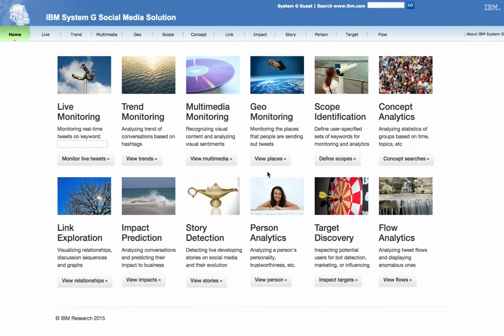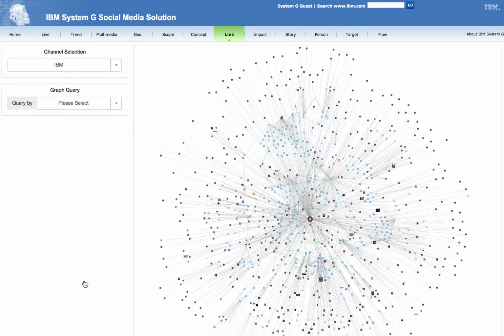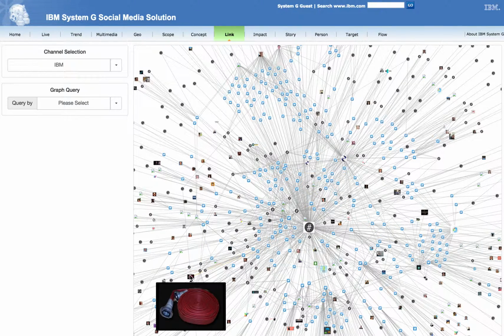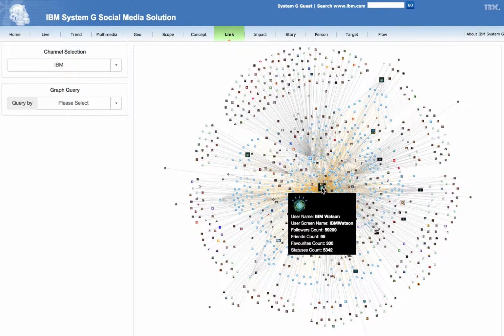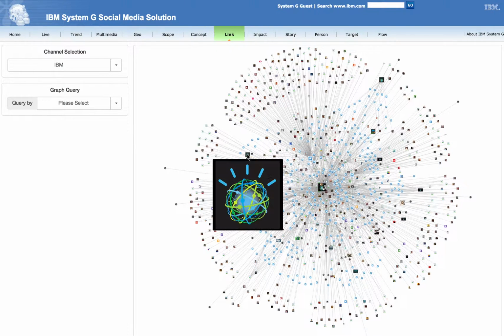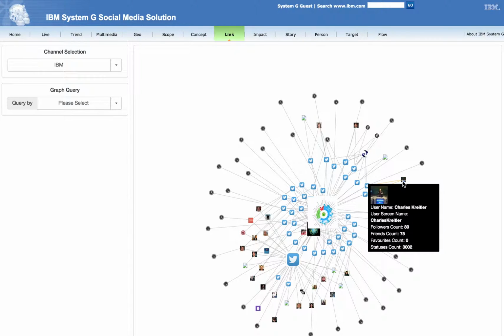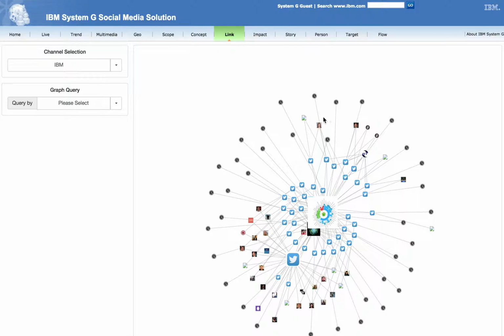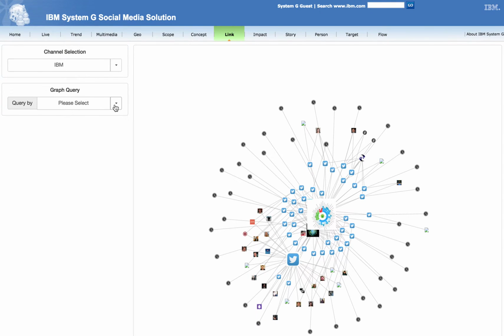7- IBM System G - Link Exploration